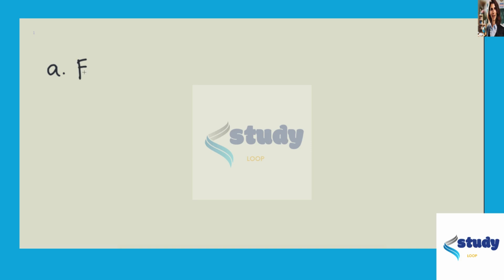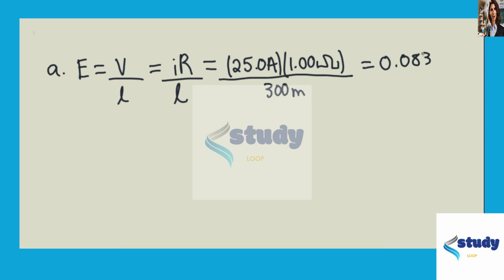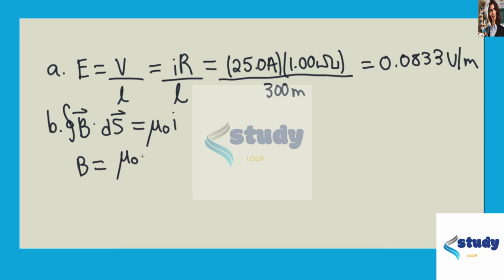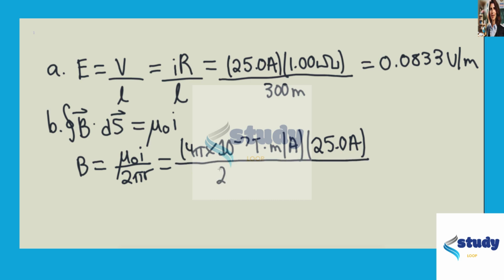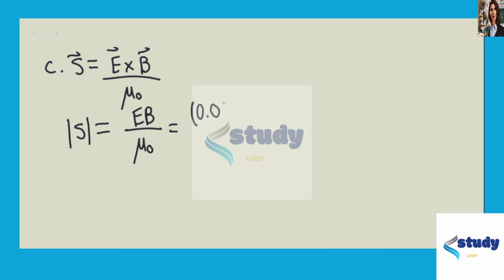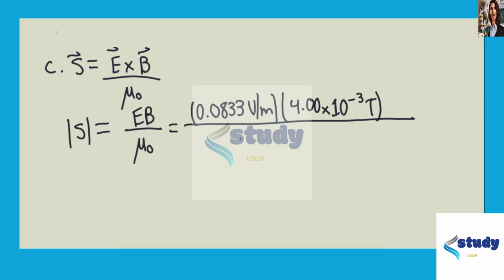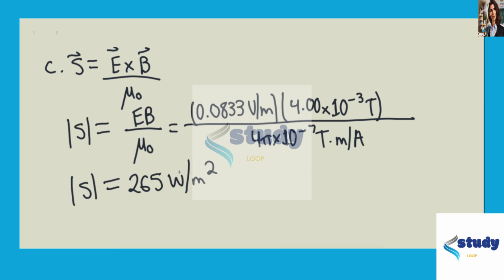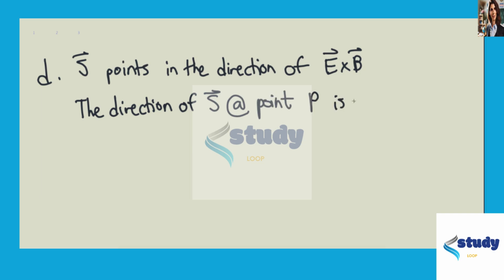[Physics] In Fig. 33-73, a long, straight copper wire (diameter 2.50 and resistance 1.00 per 300